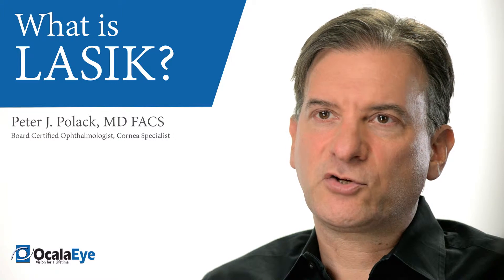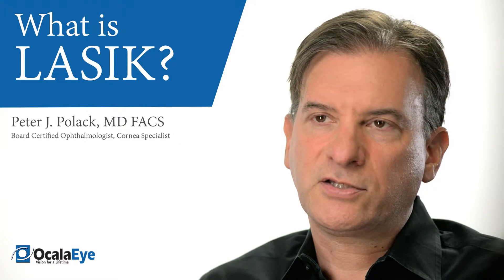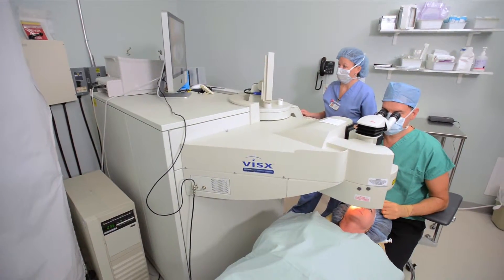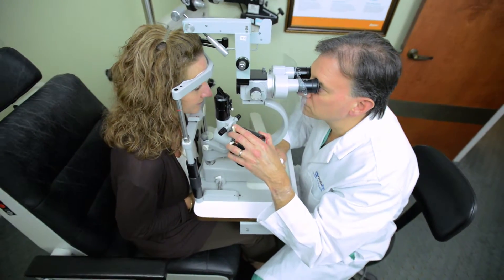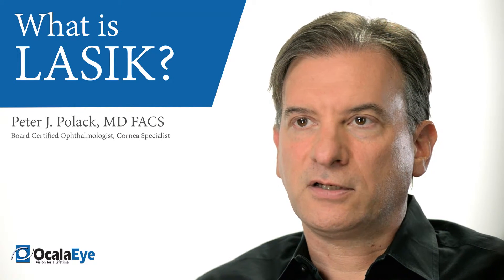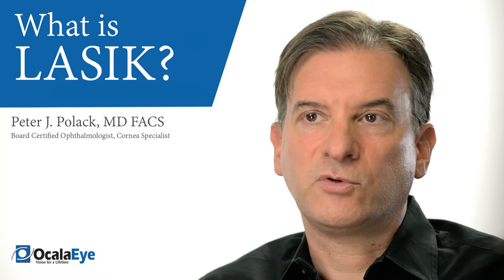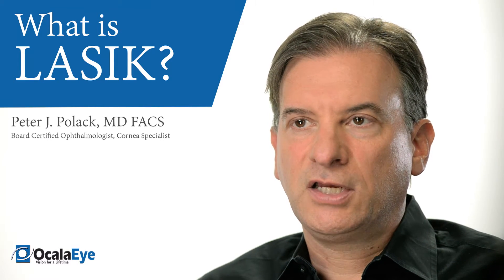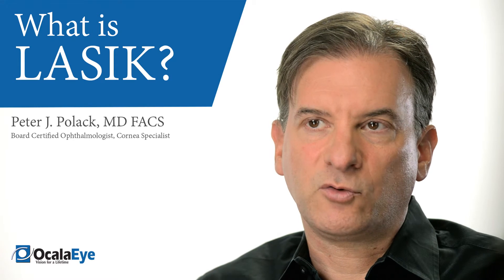What Is LASIK?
Peter J. Polack, M.D., F.A.C.S, of Ocala Eye discusses LASIK and how it works.